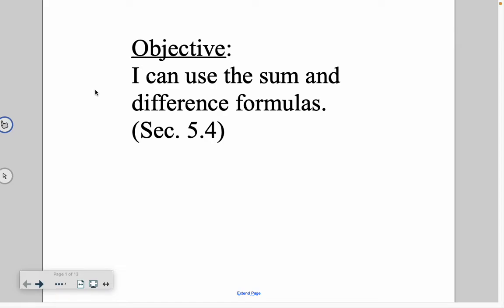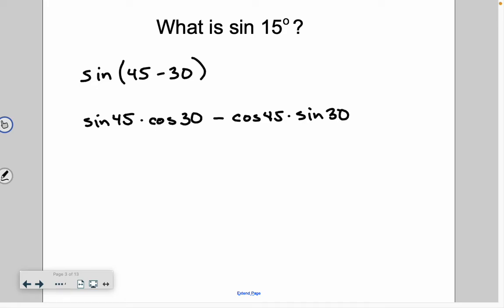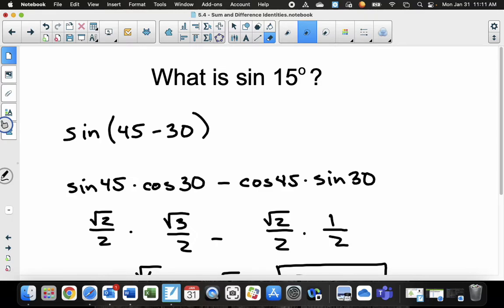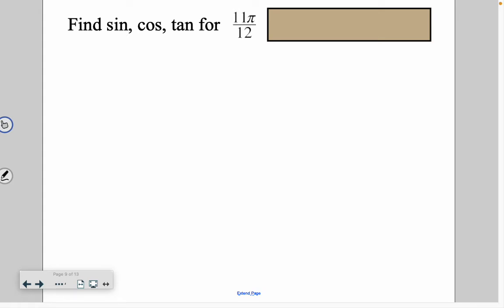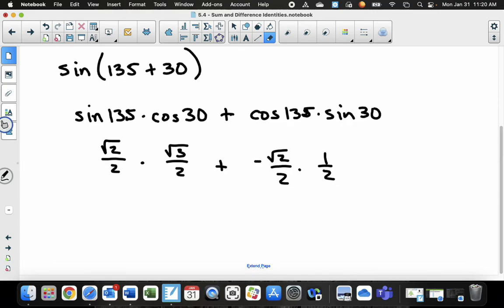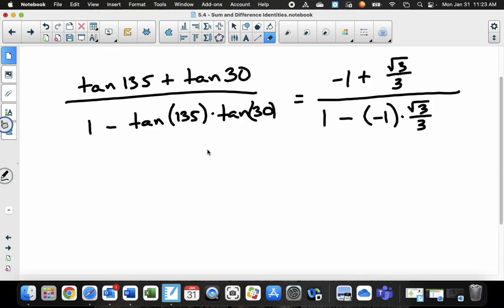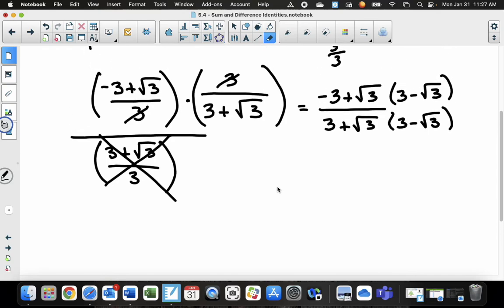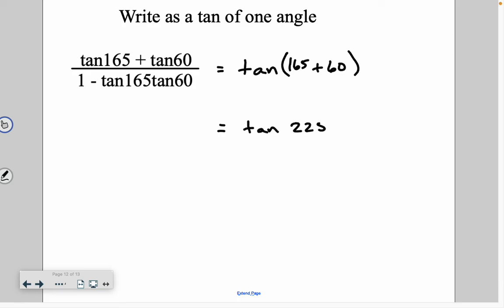5.4 - Sum and Difference Identities